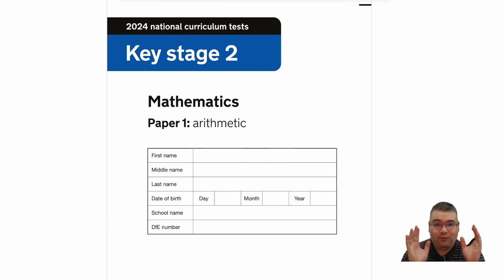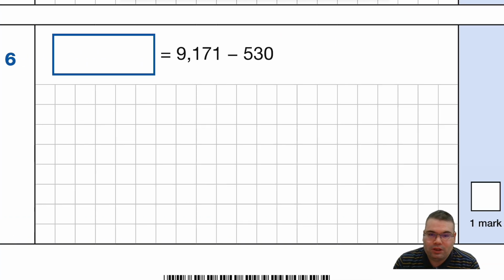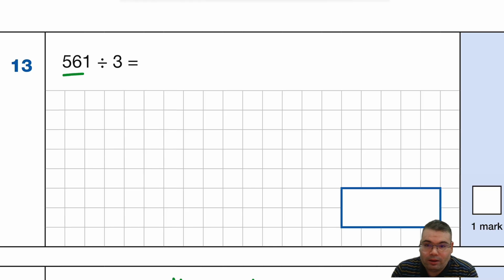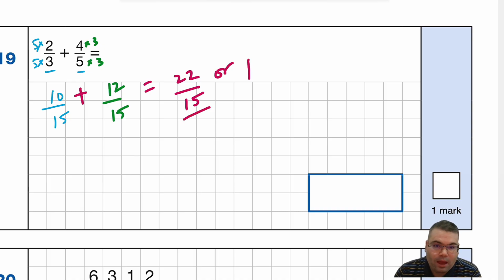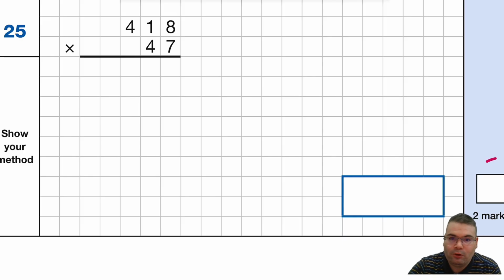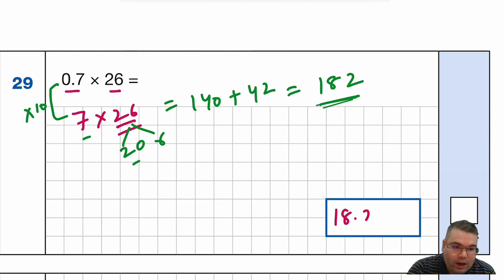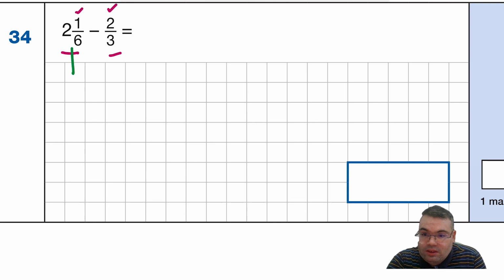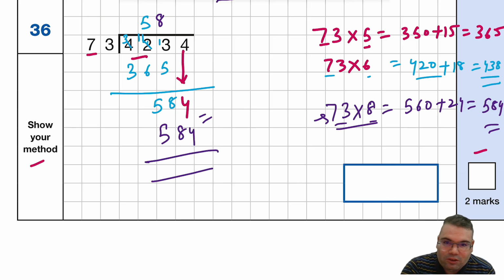KS2 SATs Maths 2024 Year 6 Paper 1 Arithmetic | Full Paper Walkthrough & Time-Saving Tricks.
In this video, KS2 SATs Maths 2024 Year 6 Paper 1 Arithmetic | Full Paper Walkthrough & Time-Saving Tricks, clear explanations, quick methods, and exam-style techniques — all in just 22 minutes!

Perfect for Year 6 students preparing for the KS2 SATs Maths exam, this walkthrough will help you improve speed, accuracy, and confidence in arithmetic questions.

📘 In this video:
✔ Full Arithmetic Paper 1 Walkthrough
✔ Step-by-Step Solutions
✔ Easy Methods & Time-Saving Tricks
✔ SATs Exam Tips & Strategies
✔ Answers Explained Clearly